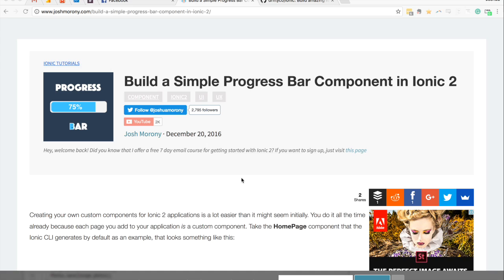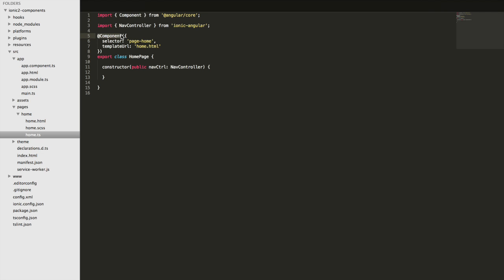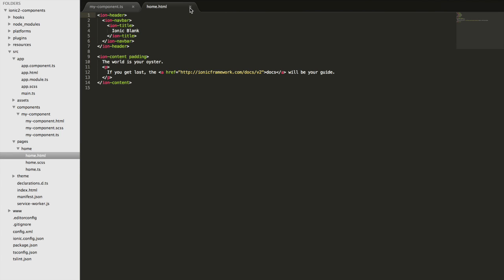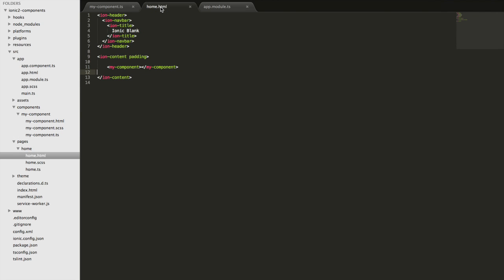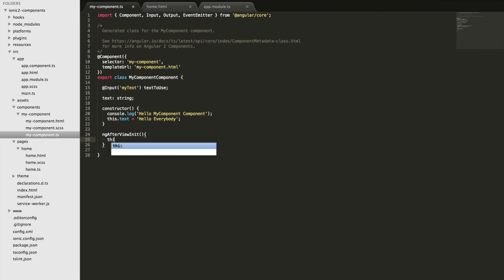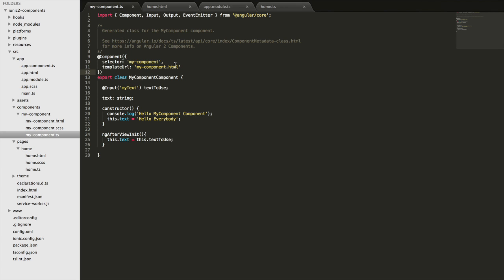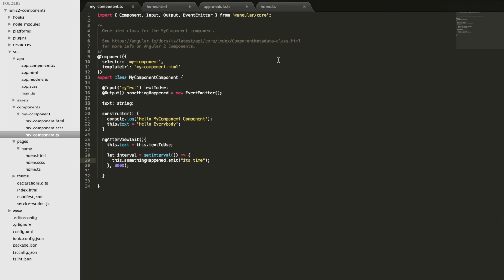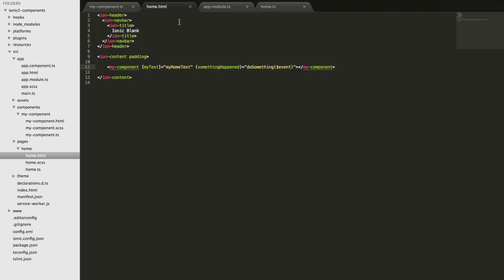Custom Components in Ionic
In this tutorial, we walk through the basics of creating your own custom components in Ionic.